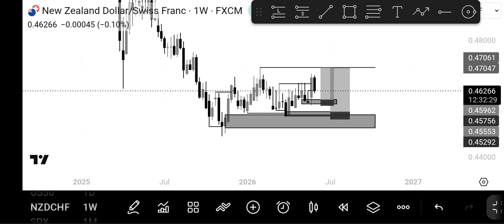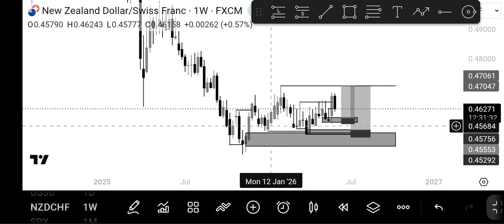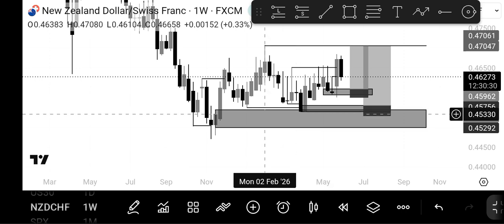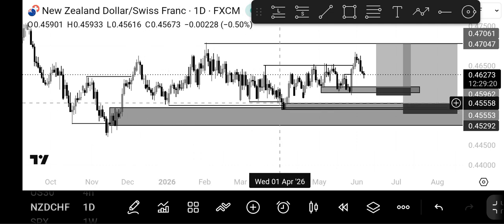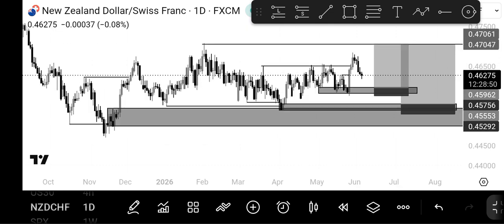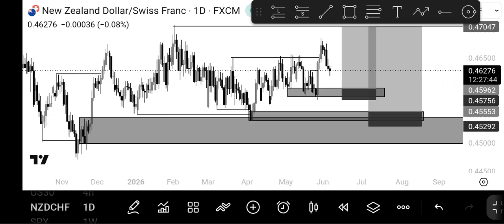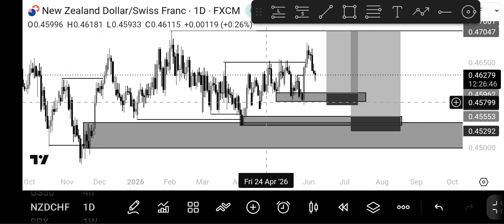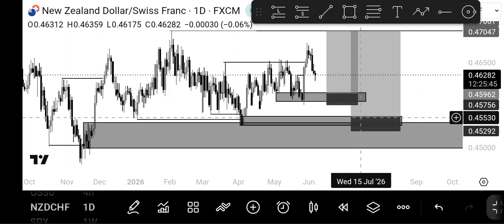NZDCHF MARKET OUTLOOK 🚀 | Massive Move Incoming?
📈 NZDCHF MARKET OUTLOOK | High-Probability Trading Setup & Price Action Analysis
In this video, we break down the NZDCHF market outlook using professional price action, market structure, liquidity concepts, and key support/resistance levels.
🔍 What you'll learn: • Current NZDCHF market direction • Key supply and demand zones • Potential entry and exit opportunities • Risk management considerations • High-probability trading scenarios
Whether you're a forex trader, funded trader, or price action enthusiast, this analysis will help you understand the market and prepare for upcoming opportunities.